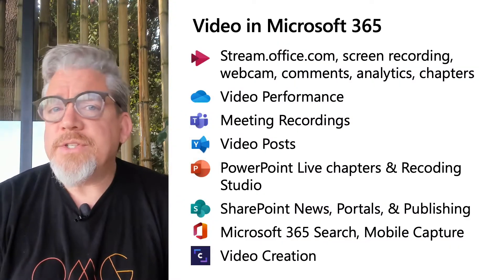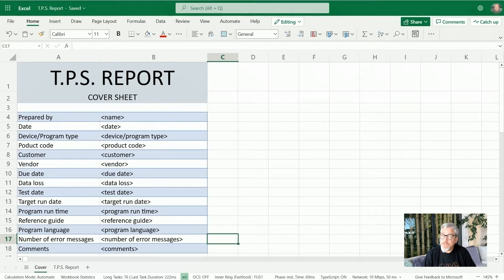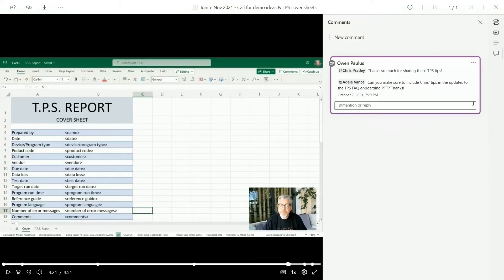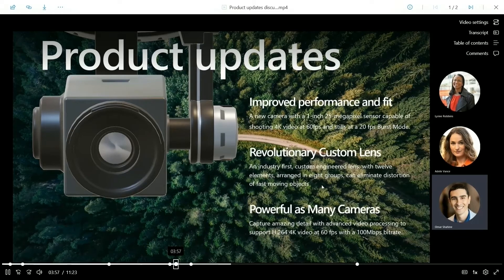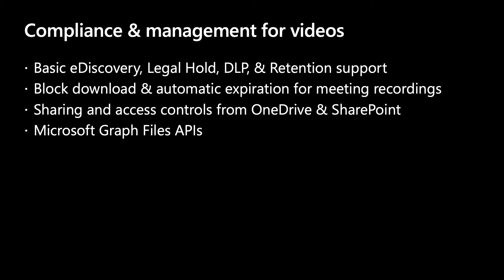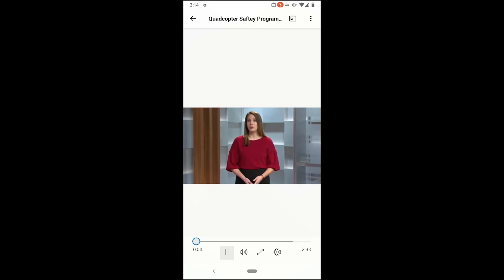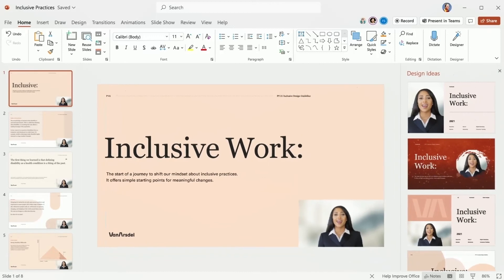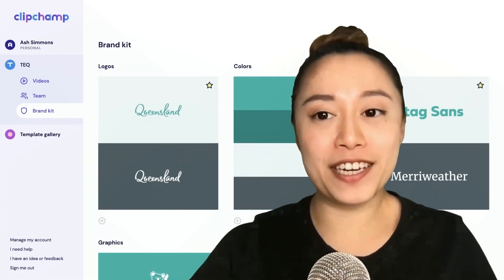Video in Microsoft 365: Powering Communication Training and Knowledge Sharing for the | OD110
Discover the value of video in the hybrid workplace with this session featuring Stream (built on SharePoint), recently acquired Clipchamp, Microsoft Teams meeting recordings, and other new value coming to video across Microsoft 365.

Sign-up for MTC Live: Microsoft Viva Edition (Nov. 16)